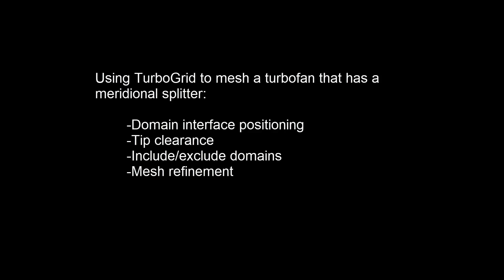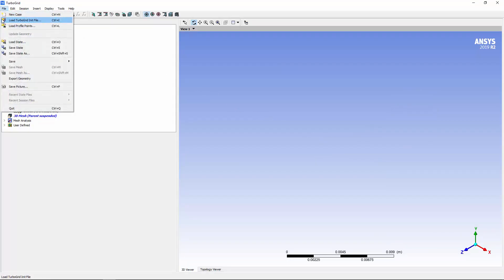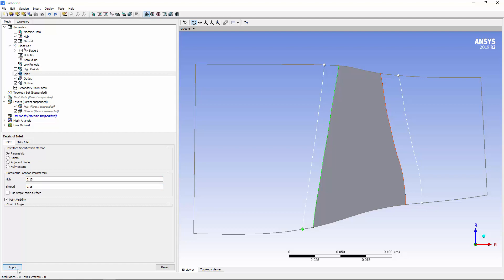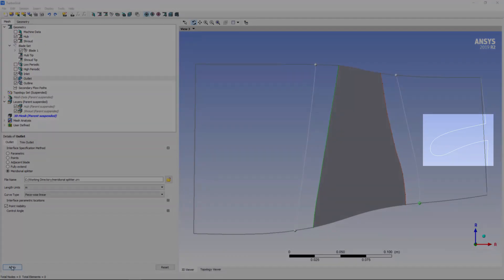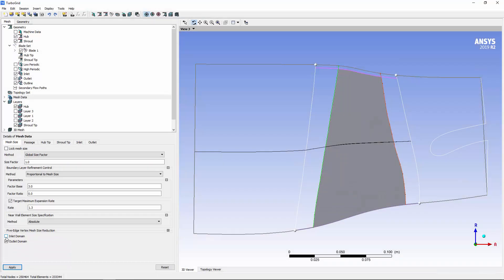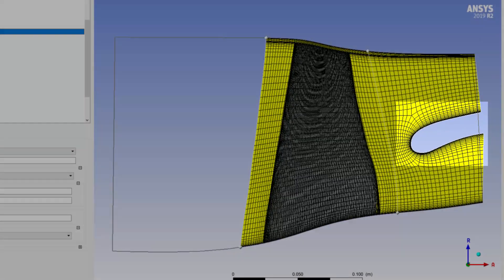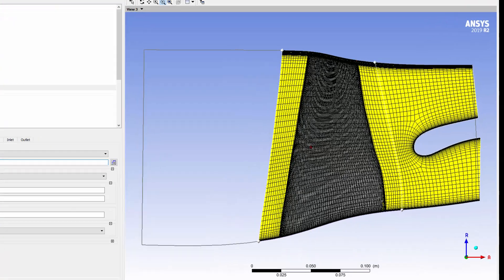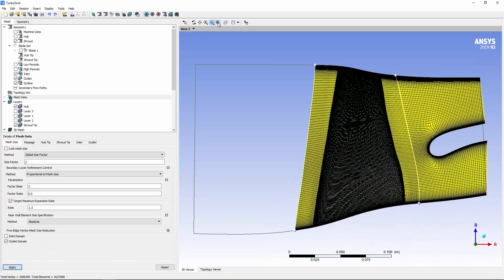ANSYS CFX: Meshing of a Turbofan with a Meridional Splitter in TurboGrid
This video demonstrates how to mesh the geometry of a turbofan that has a meridional splitter using TurboGrid. Domain interface positioning, tip clearance, mesh domains, and mesh refinement are also explored.